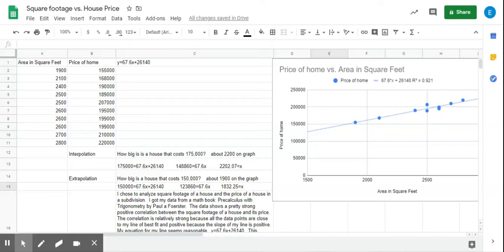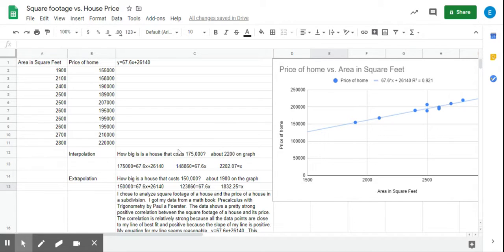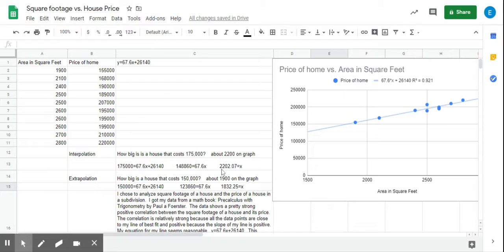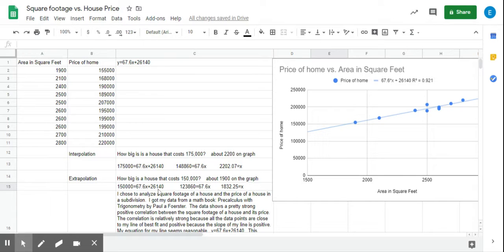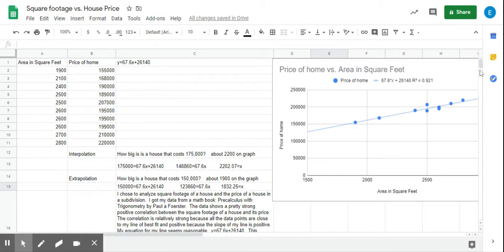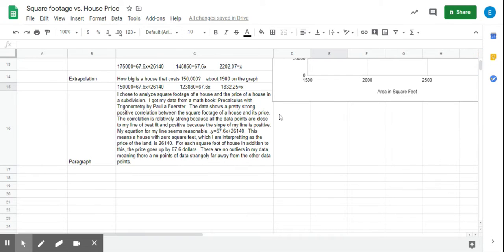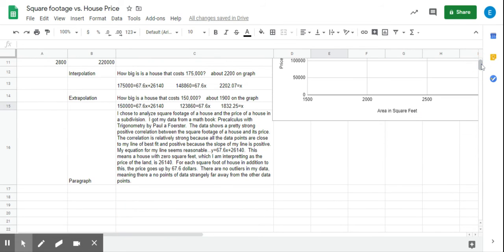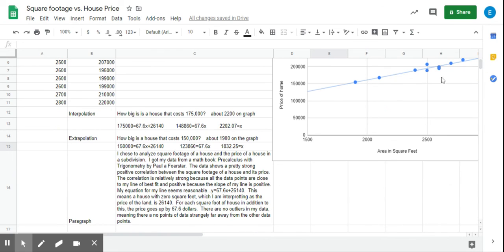Scatter plot project 2